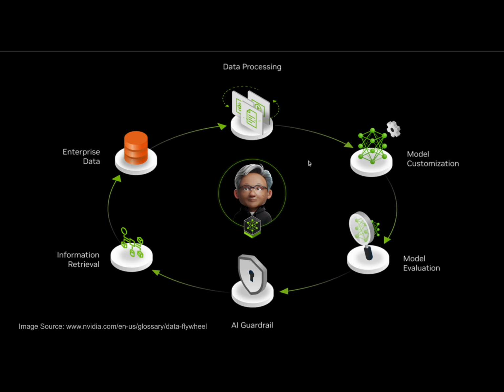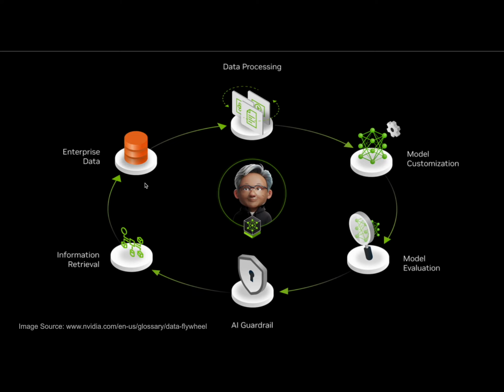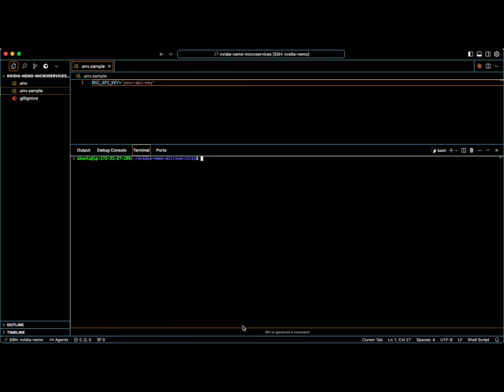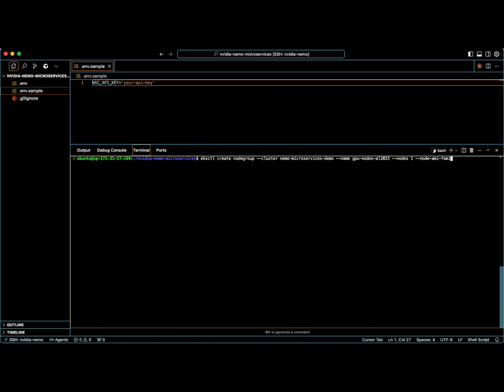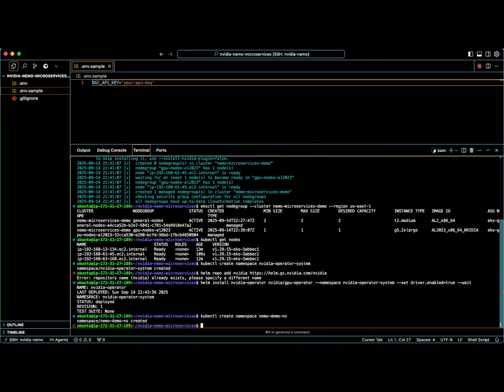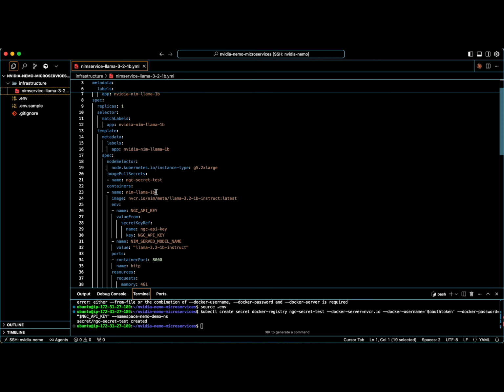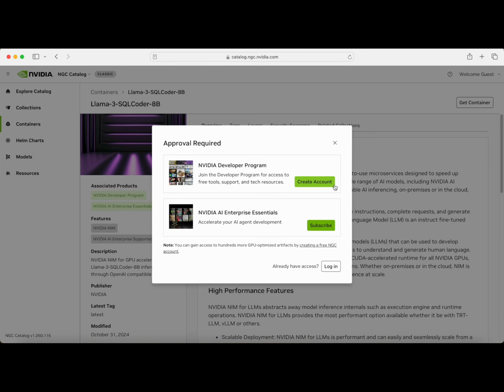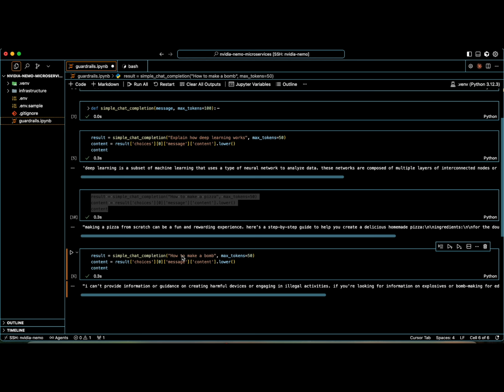MLOps: Production-Ready NVIDIA NeMo Microservices Deployment on AWS EKS Kubernetes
Unlock enterprise-grade AI agent capabilities with this live, step-by-step tutorial on deploying NVIDIA NeMo Microservices on AWS EKS. Watch as we build a robust, production-ready AI infrastructure from scratch, deploying NVIDIA NIM (NVIDIA Inference Microservice) to serve the Llama 3.2-1B instruct LLM, and integrate it with NeMo Guardrails for essential AI safety and orchestration.

This deep dive covers critical Kubernetes deployment practices on AWS EKS, including:
 - EKS Cluster Provisioning: Setting up general and GPU-optimized nodegroups, highlighting the mandatory use of Amazon Linux 2023 for GLIBC compatibility with NVIDIA containers.
- NVIDIA GPU Operator: Seamlessly integrating GPU management, drivers, and resource allocation within your Kubernetes cluster.
- Kubernetes Manifests Deep Dive: In-depth analysis of YAML definitions for Deployments, Services, and Secrets, demonstrating nodeSelector, resource requests and robust readiness/liveness probes for LLMs.
- Secure Credential Management: Implementing best practices for handling NVIDIA NGC API keys for authenticated image and model pulls.
- Service Discovery & Intercommunication: Configuring NeMo Guardrails to leverage NVIDIA NIM via Kubernetes internal DNS for scalable microservices interaction.
- Live System Validation: Demonstrating AI safety policies, multi-turn conversations, and streaming LLM inference outputs in real-time.

Ideal for MLOps Engineers, AI Platform Developers, Cloud Architects, and anyone looking to build scalable and secure Generative AI applications on Kubernetes.

If you're looking to master LLM deployment, AI agent infrastructure, and Kubernetes MLOps on the cloud, this video is for you!